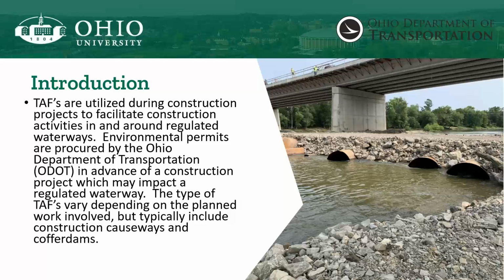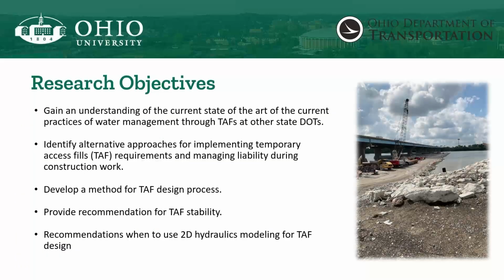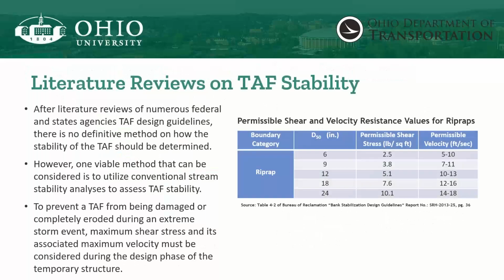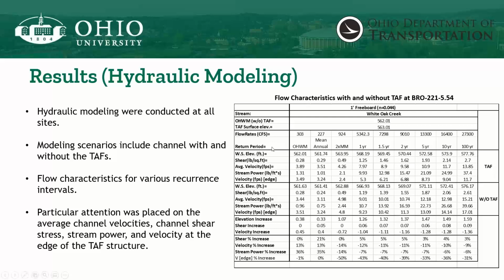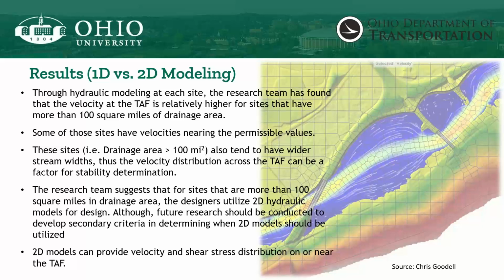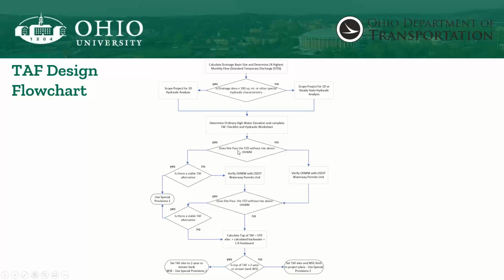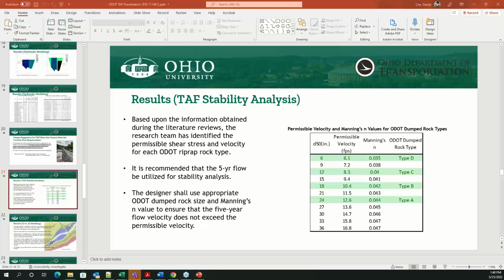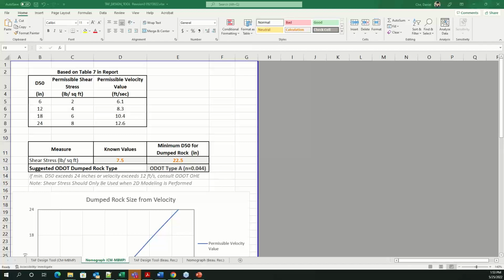Efficient and Effective Ways to Manage Water Through ODOTs Temporary Access Fills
Presenters: Daniel Che (Ohio University), Kevin White (EL Robinson), David Rothwell (Ohio University)

PROJECT SUMMARY:  When ODOT's hydraulic design requirements for temporary access fills cannot be achieved, it creates a time-consuming and time-limited situation for ODOT environmental and construction staff to develop an alternative solution. ODOT engaged a research team to identify and develop a more efficient process for addressing construction projects in these challenging waterways. Research goals are intended to streamline the design process while avoiding unnecessary costs, delays, and regulatory compliance problems.